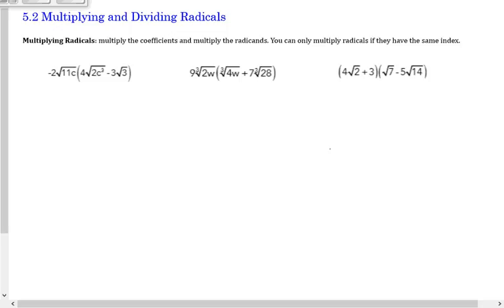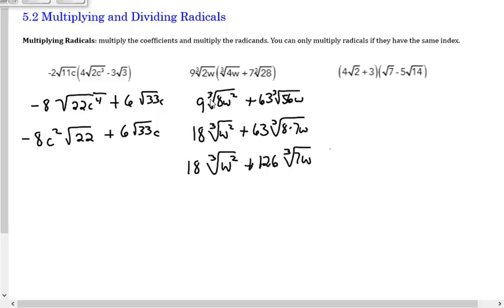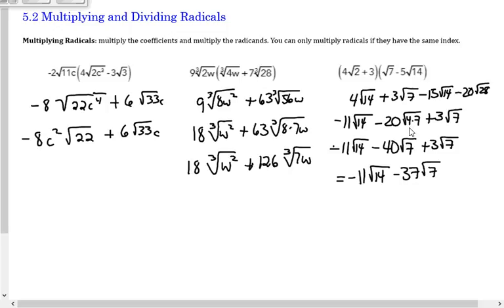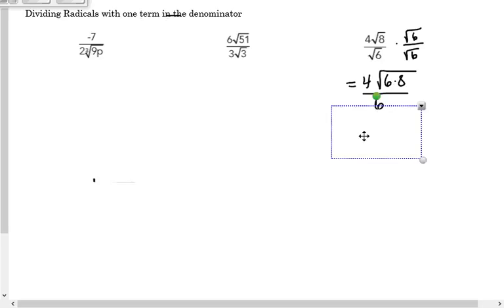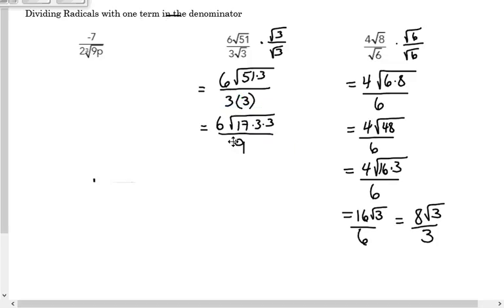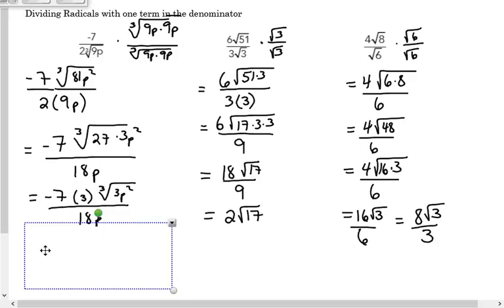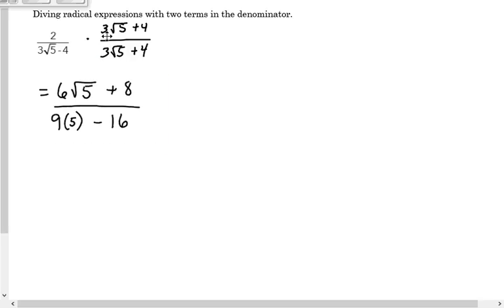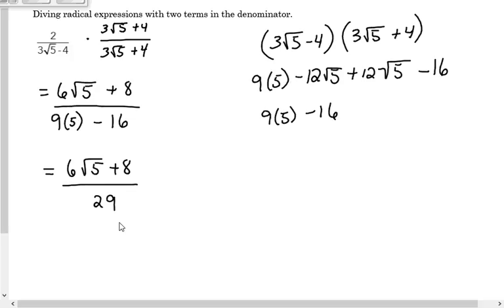5.2 Multiplying and Dividing Radicals